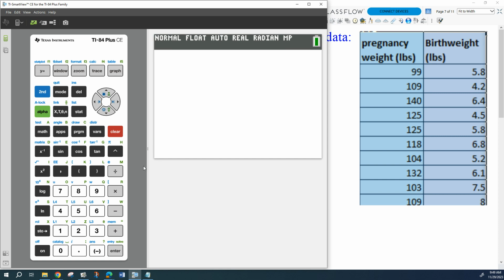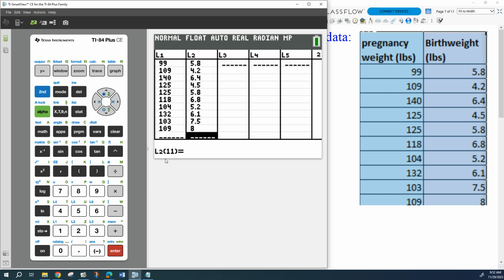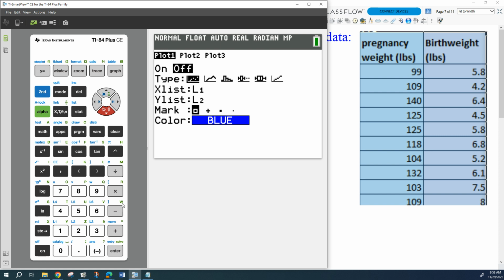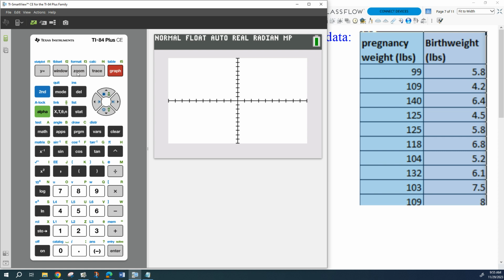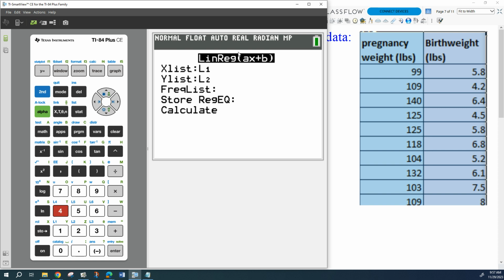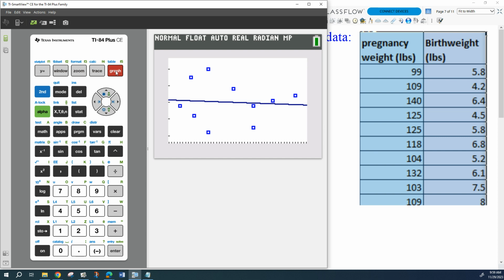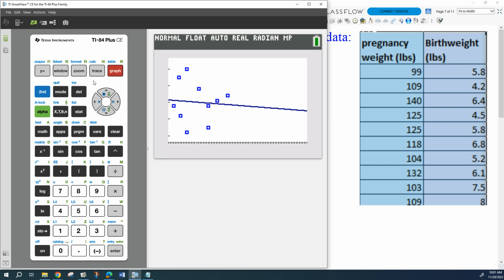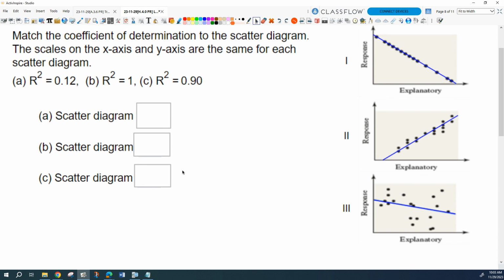23-11-29[H.4.0 PR] Linear Models, Linear Regression